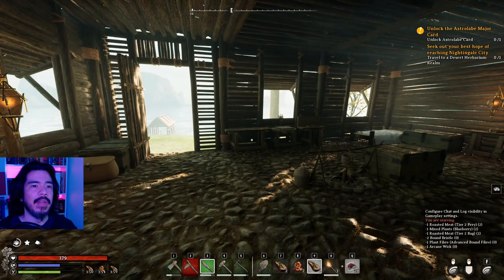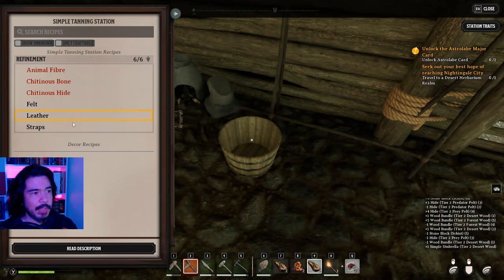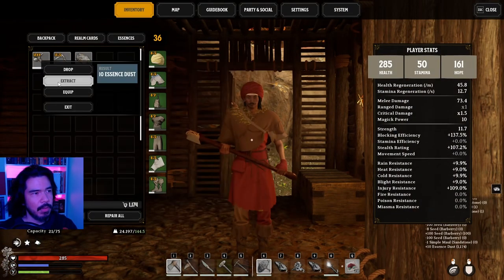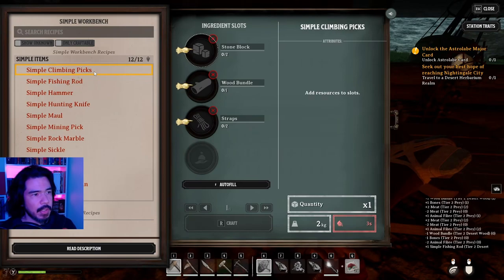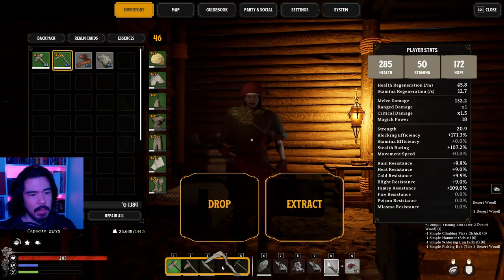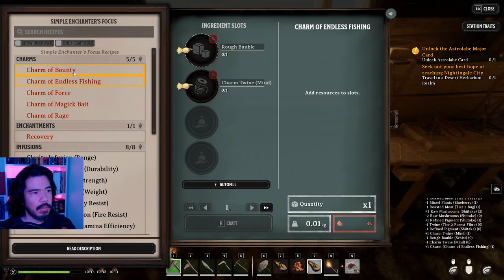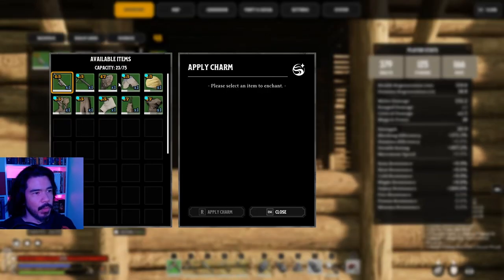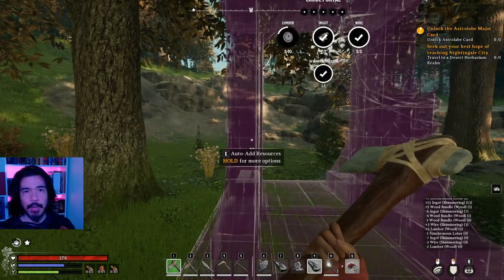Upgrading Simple Tools to T2 | Extreme Nightingale S1 E10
This is Stranded Among the Realms, Episode 10. In this solo survival series, we’ve set the difficulty to Extreme - the hardest it can possibly be in Nightingale. Which makes our goal of making it to the endgame a seriously tough task. Thankfully we get to see some amazing Nightingale gameplay despite all the deaths and tomfoolery.

Those last few encounters were pretty humbling, ngl. What we need now is to upgrade our gear so we can take on the Astrolabe Site of Power so we can continue progressing. And that means getting rid of all our old tools and making even better versions of them using Tier 2 materials. Let's do this.

*Chapters*
00:00 Intro
01:38 Let's get into it
06:54 Crafting the tools
20:17 Upgrades & Enchants
37:53 Building the third portal
45:33 Scouting the Astrolabe Site of Power
56:06 Outro